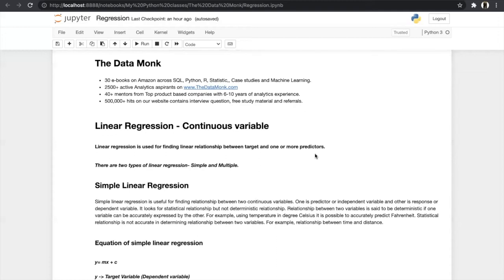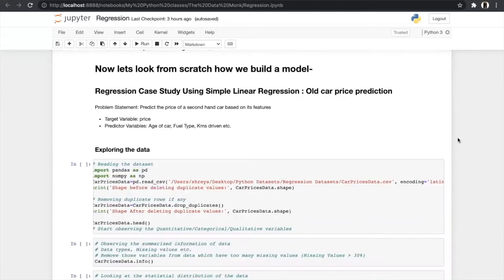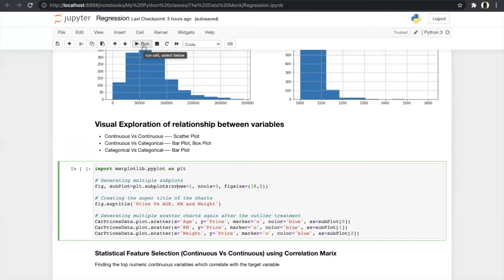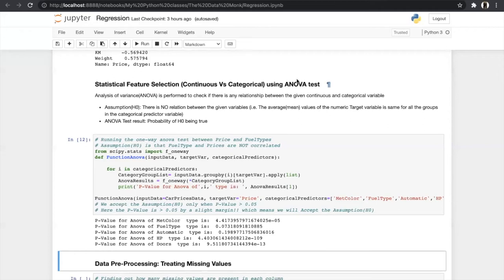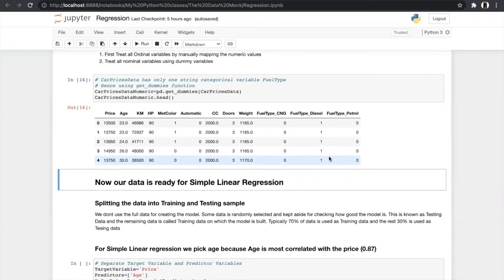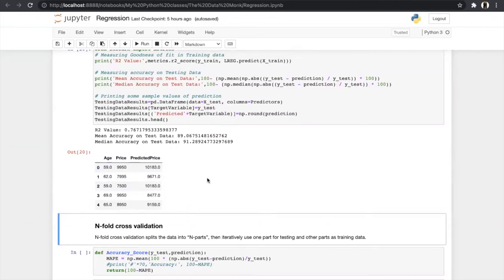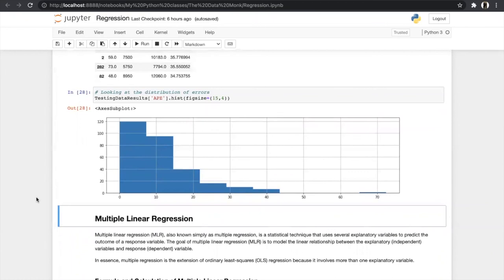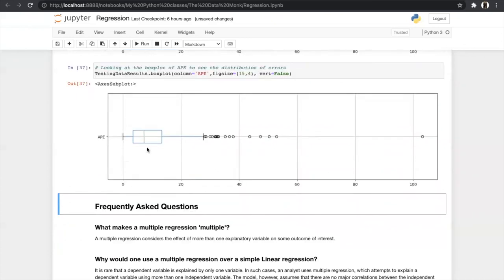Linear regression in 30 minutes Python | Part 1 | Machine Learning in Python | The Data Monk